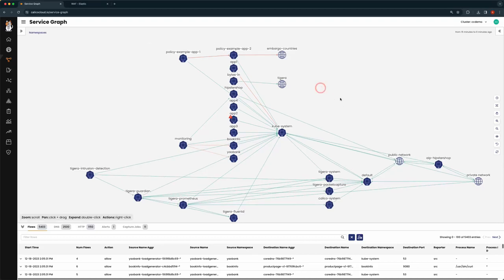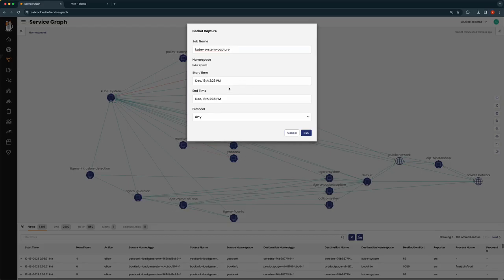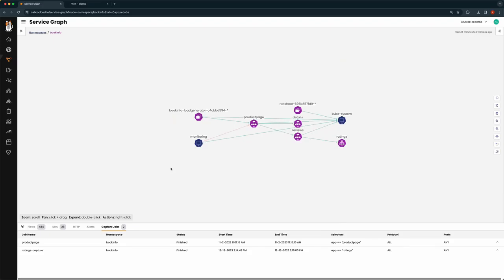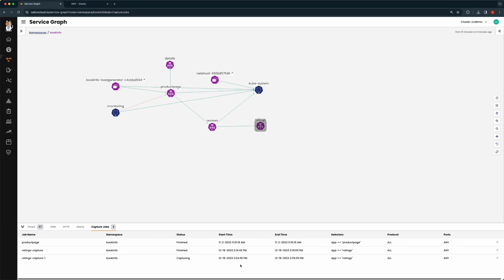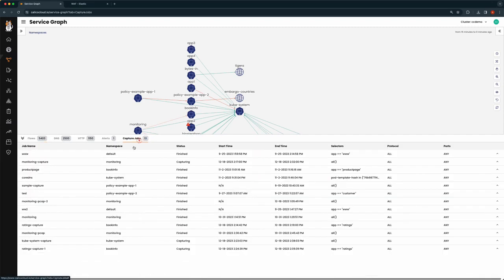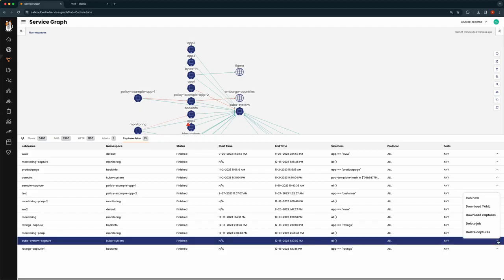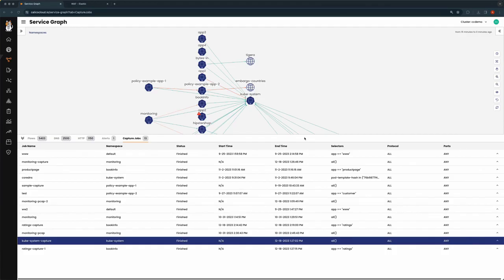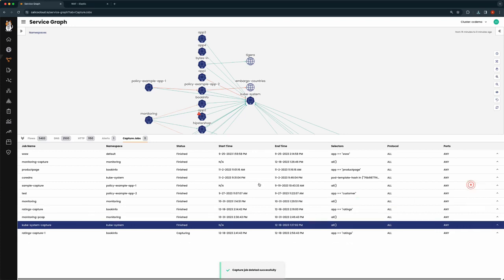🎥 Packet Capture 🎥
Welcome to our latest video! Learn how to initiate and download packet captures using the Calico Service Graph, helping you to monitor and analyze network traffic effectively within your Kubernetes environment.

📺 Video: Packet Capture in the Service Graph

🔑 Key Highlights:
Initiating packet captures for entire namespaces or specific workloads.
Setting parameters for packet captures, including protocols and scheduling.
Managing and downloading packet captures from the Service Graph.
Analyzing captured packets using tools like Wireshark.
Automating packet captures based on events or incidents.

📜 Chapters:
0:00 Introduction to Packet Capture
0:10 Capturing Packets for a Namespace
2:10 Capturing Packets for a Specific Workload
4:02 Managing Capture Jobs and Downloading Captures
5:45 Analyzing Captured Packets with Wireshark
7:04 Automating Packet Captures
7:49 Summary

🎓 What You'll Learn:
How to capture and analyze network packets in your Kubernetes environment using the Calico Service Graph.
Techniques for setting up and managing packet capture jobs.
Practical insights into using tools like Wireshark for detailed packet analysis.
Strategies for automating packet captures based on security events.
Enhance your network monitoring capabilities and maintain a secure Kubernetes environment with this comprehensive video.